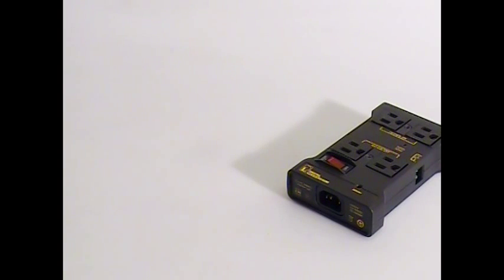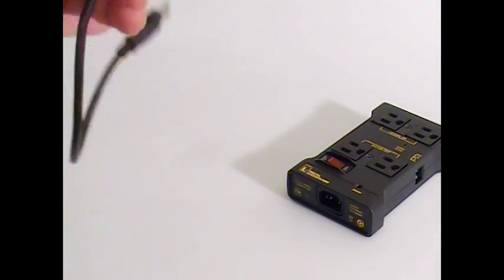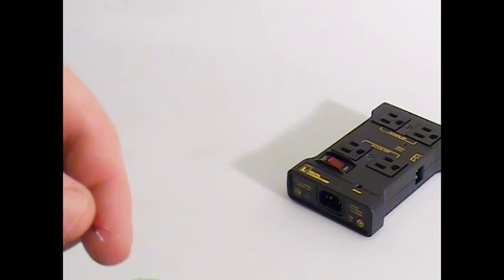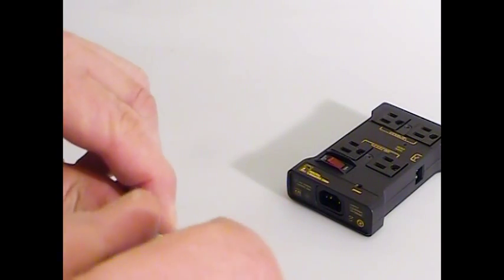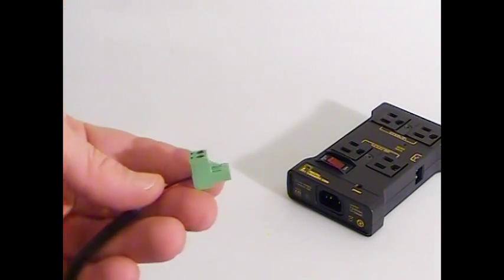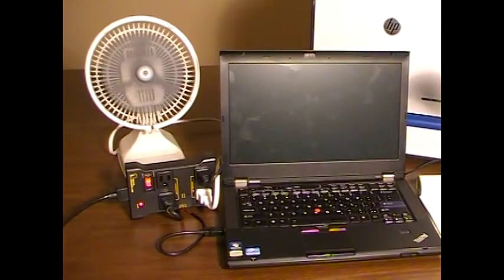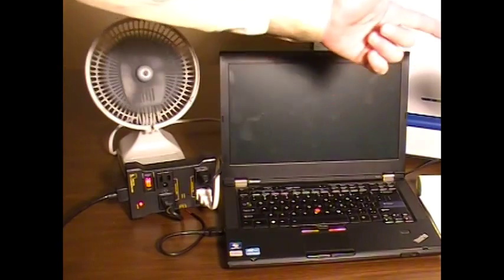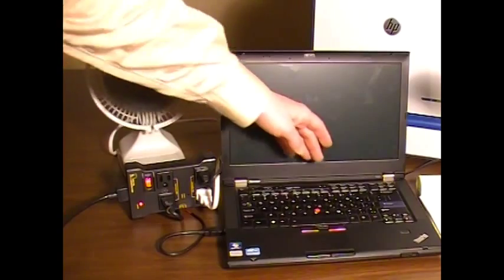Using the IoT Relay on a USB Port - Example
This example let's you control AC Power usig the USB port on your
computer. A single line of code can be used to switch any AC device on
or off. Both "normally open" and "normally closed" outlets are provided
on the product.